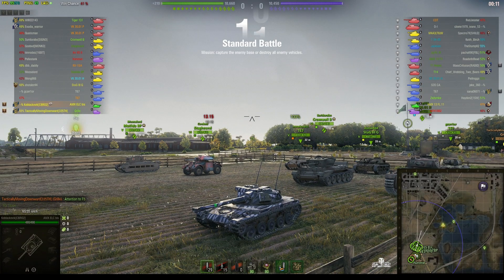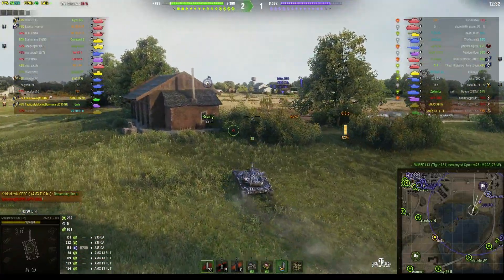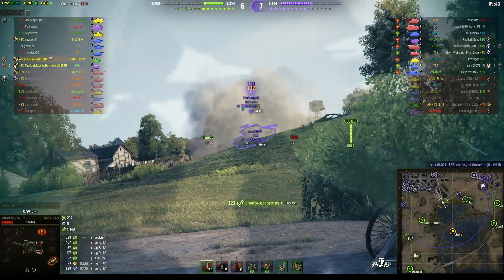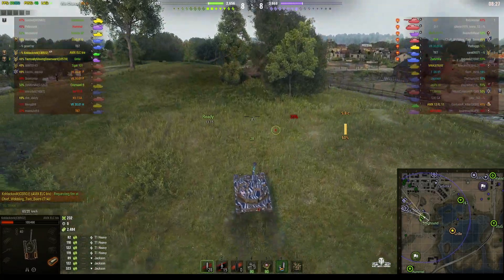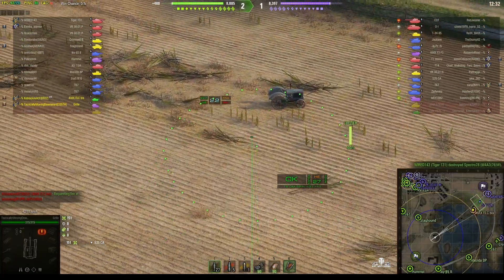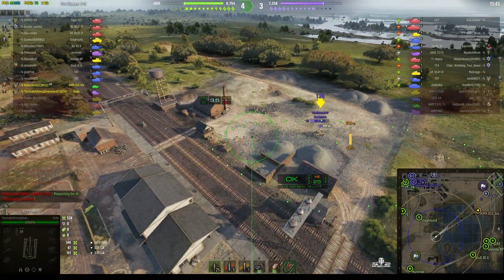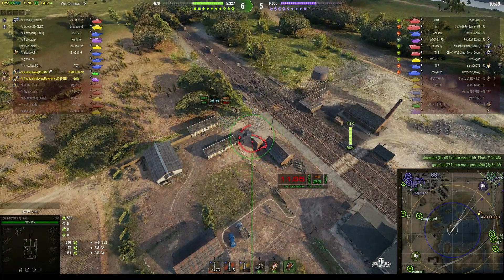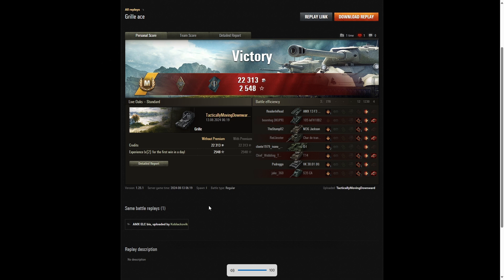AMX ELC Bis & Grille - Koblackovik [CBRO2] & TacticallyMovingDownward [335TH]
This replay is from 13 August 2024 on Live Oaks. The players were Koblackovik [CBRO2] and TacticallyMovingDownward [335TH] in the AMX ELC Bis and Grille.

Chapters:
00:00 Intro
00:22 Battle view from Koblackovik [CBRO2]
11:33 Battle view from TacticallyMovingDownward [335TH]
22:46 Results
28:50 Outro